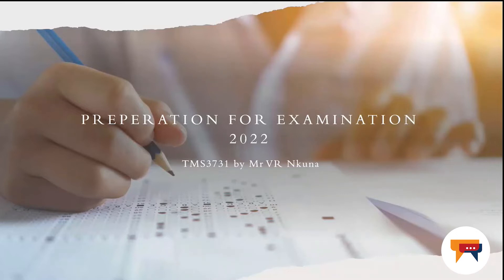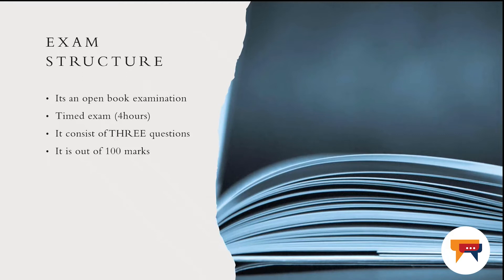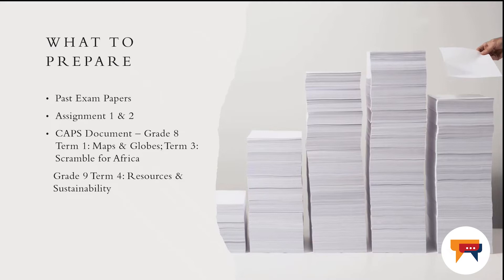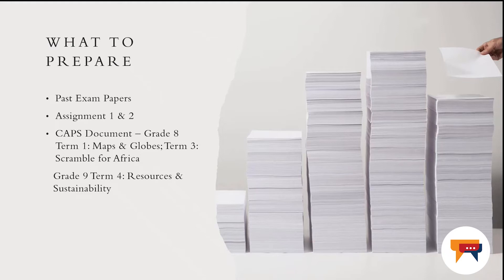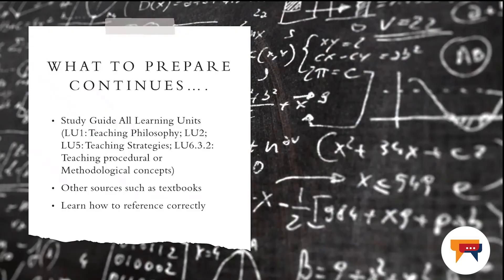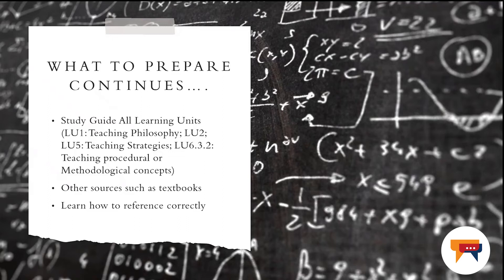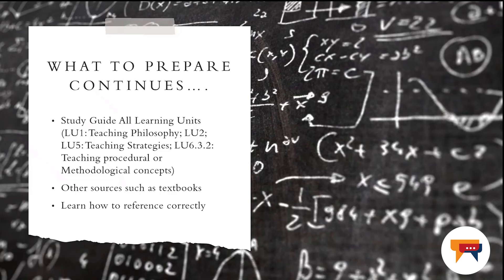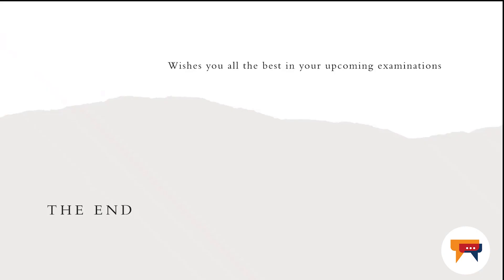TMS3731 Exam Preparation By Mr VR Nkuna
Mr VR Nkuna giving a presentation on what to expect in the exam for the module TMS3731